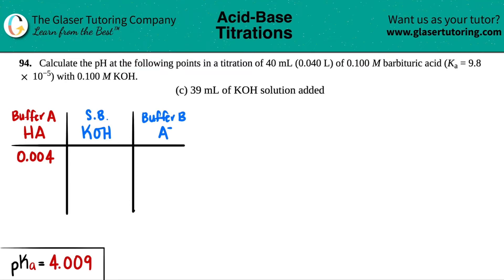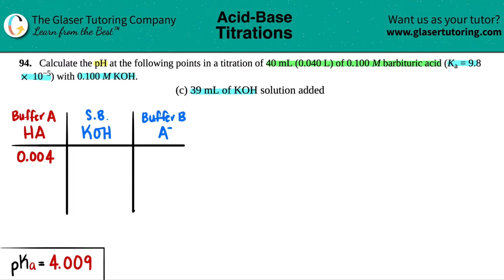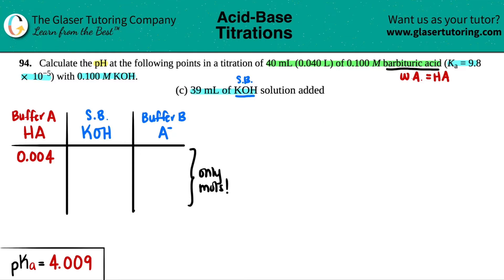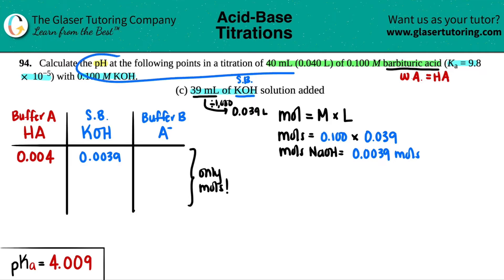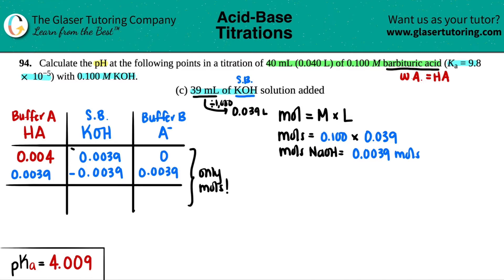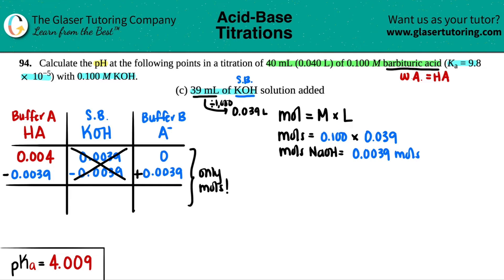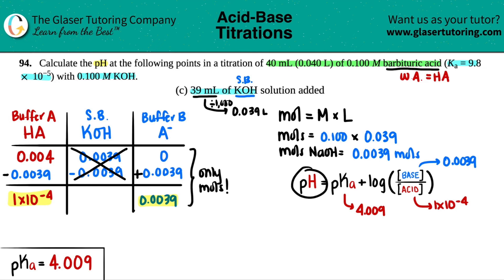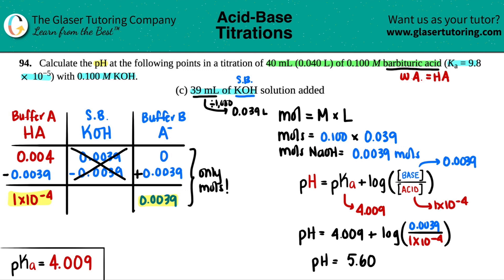14.94c | Calculate the pH when 39 mL of 0.100 M KOH solution is added to 40 mL (0.040 L) of 0.100 M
Calculate the pH at the following points in a titration of 40 mL (0.040 L) of 0.100 M barbituric acid (Ka = 9.8 × 10^−5) with 0.100 M KOH.